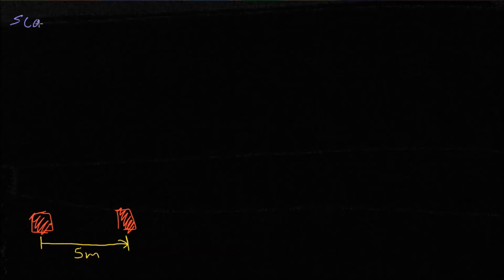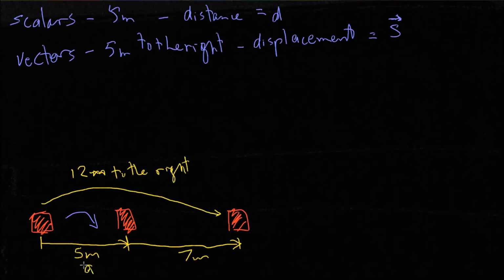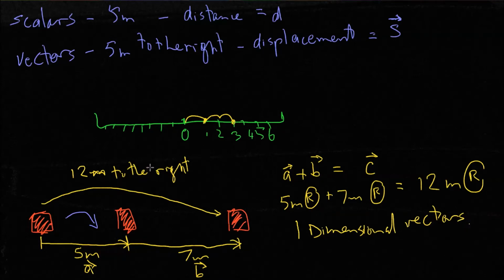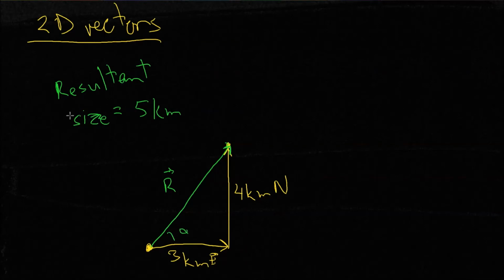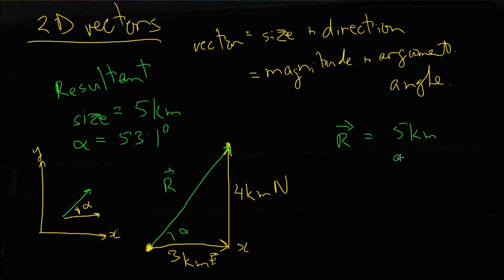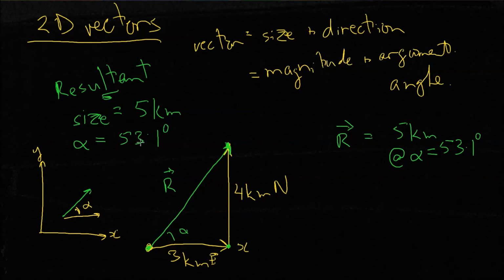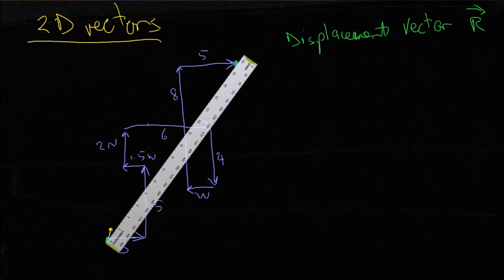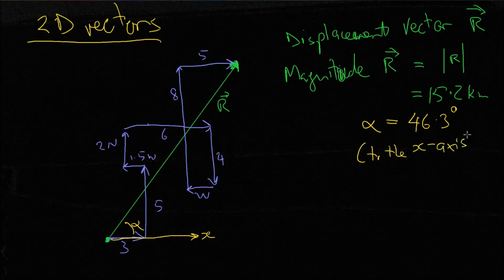Introduction to vectors part 1; 2D vectors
This video was prepared as part of an assessment task for my Grad.Dip.Ed.
It is the first of three parts (though it follows logically the khanacademy video "Introduction to vectors and scalars.")

Recording was done with CamStudio and onscreen writing and drawing was done on ArtRage Studio using a Hanvon tablet.

Because my voice is sonorous enough to put any student to sleep, and I talk so slowly that my videos all ended up too long, I have accelerated this entire series to play at 125% of normal speed. Enjoy my amusing new voice!

P.S. It's my first ever video so please keep the comments constructive.
Thanks,
-m